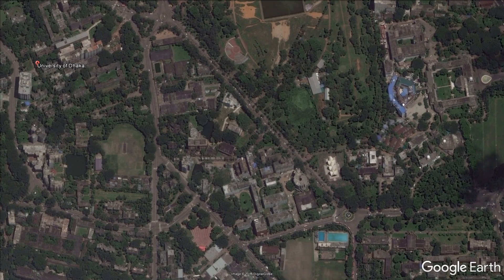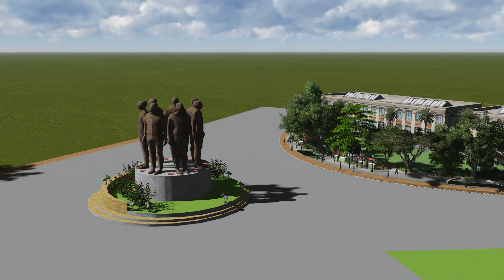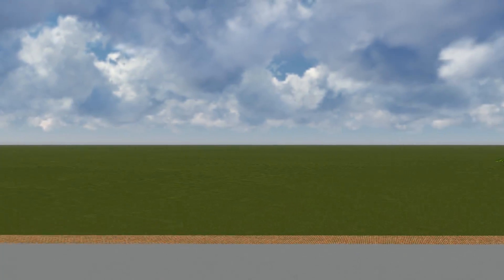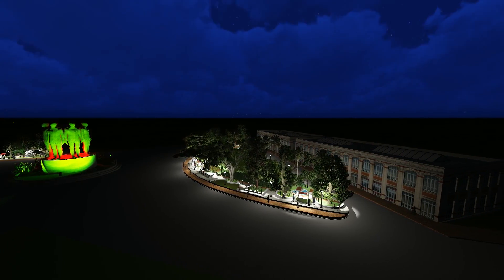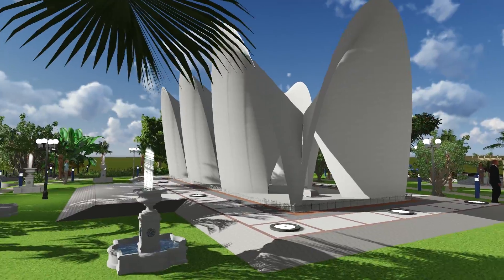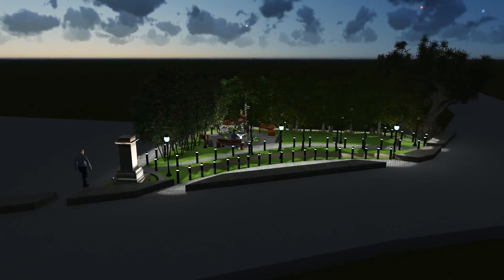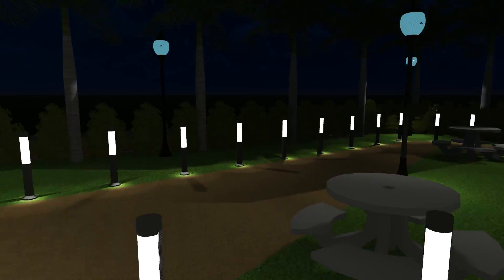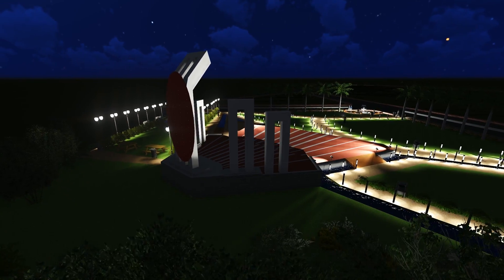Landscape Planning Project (Dhaka University Southern Area)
Landscape planning project of Level-2 Term-2. Done by students of Urban and Regional Planning Department of Bangladesh University of Engineering and Technology(BUET). Architecture course.

Softwares used: 1. Sketchup, 2. Autocad 16, 3. Lumion 5, 4. Premiere pro CC, 5. After effects CC, 6. Google Earth Pro

Done by: Moshiur Rahman Shoumik, Ahmed Aflan Prithul

Submitted to: Faruk Ahmed Sir

Time limit: 1.5 weeks

Thanks to: Rashedur Rahman, Milan Saha, Anik Banerjee, Lazim Munim Esti and others for their support :)